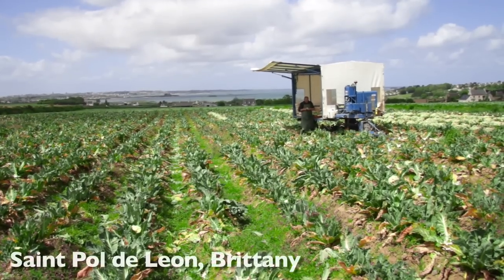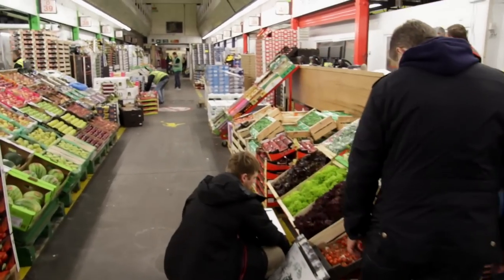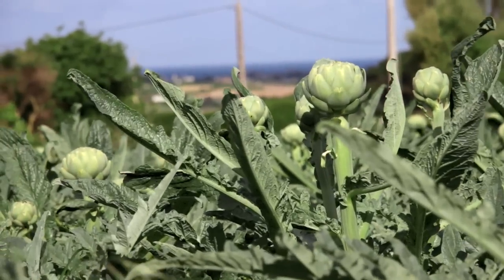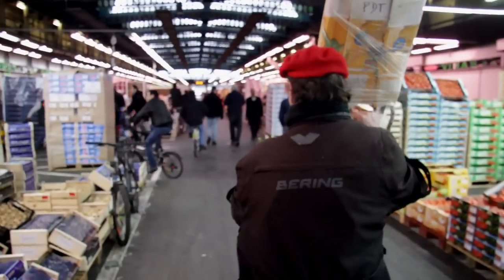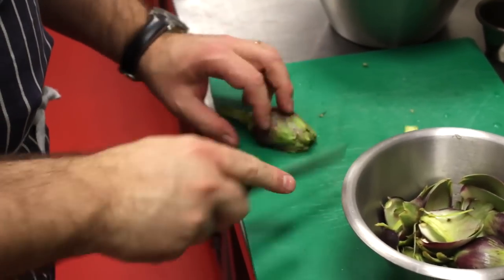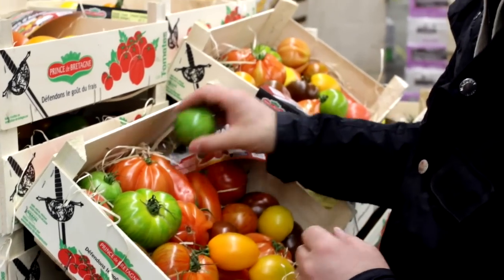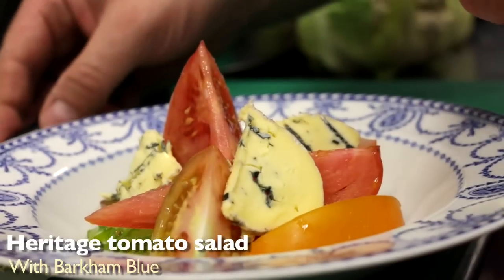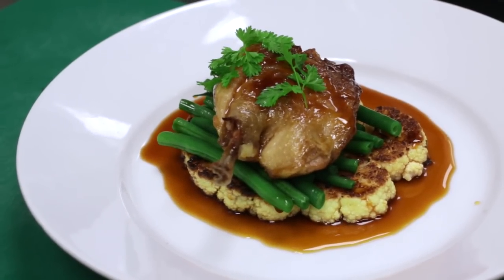Bringing France to New Covent Garden Market with The French Garden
We teamed up with New Covent Garden Market wholesaler The French Garden to visit Brittany, France, to film the journey of produce from the grower all the way to the chef's kitchen here in London.

In our video we follow the story of artichokes, cauliflowers and tomatoes grown on the French coastline, which are transported to Rungis wholesale market in Paris and then on to The French Garden here at the Market.

Back at the Market we join chef Alan Bird, Bird of Smithfield, who hand picks the finest ingredients to take back to his restaurant, where he transforms the produce into three stunning dishes.